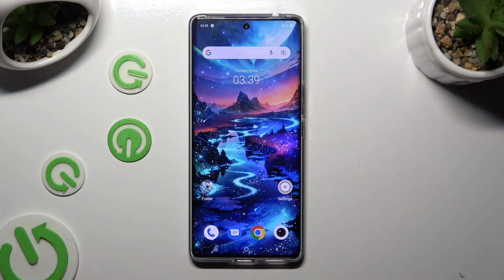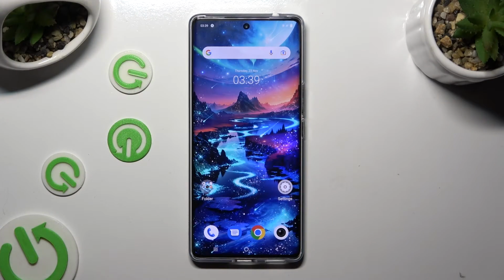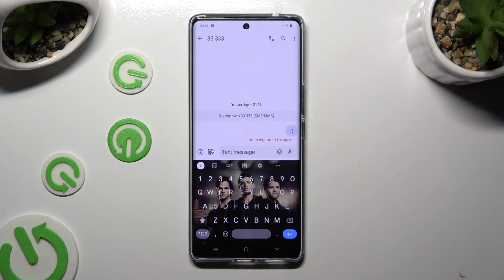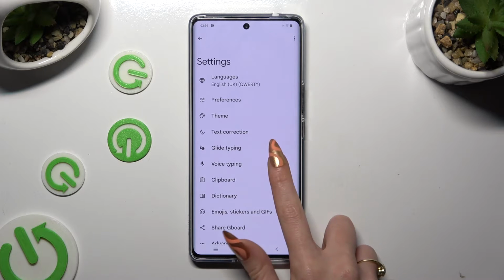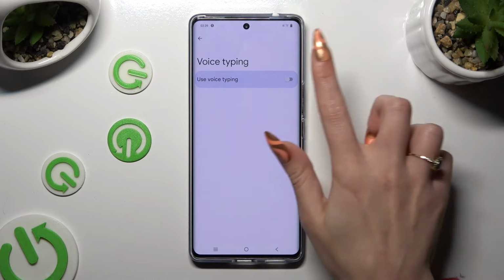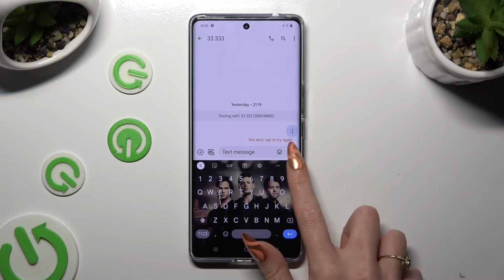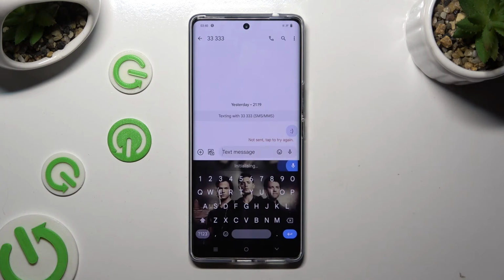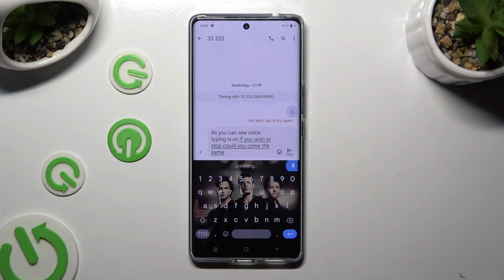How to Turn On & Use Voice Typing on VIVO V29?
Find out more:
This tutorial is designed to help VIVO V29 users learn how to enable and effectively utilize voice typing on their smartphones. Voice typing allows users to input text by speaking instead of typing, enhancing convenience and efficiency. The step-by-step guide offers clear instructions on how to activate and use the voice typing feature on the VIVO V29. By following this tutorial, users can easily dictate messages, emails, or texts using their voice.

Why use voice typing on the VIVO V29?
Where can users find and enable the voice typing feature on the VIVO V29?
How accurate is voice typing on the VIVO V29?
Can users edit or correct dictated text while using voice typing on the VIVO V29?
What languages are supported for voice typing on the VIVO V29?